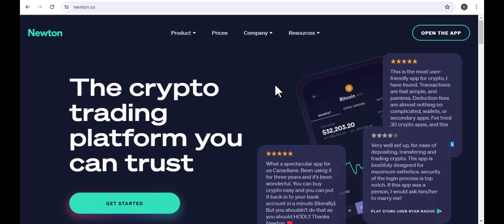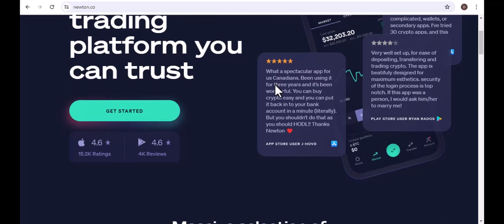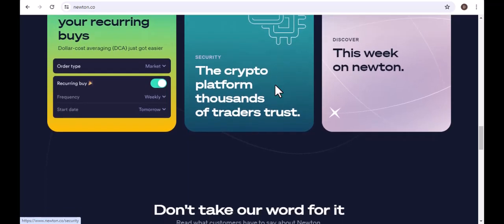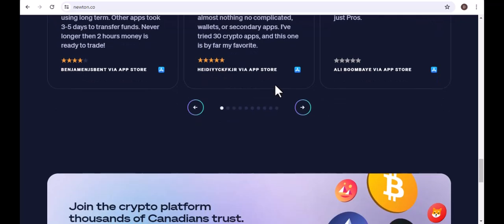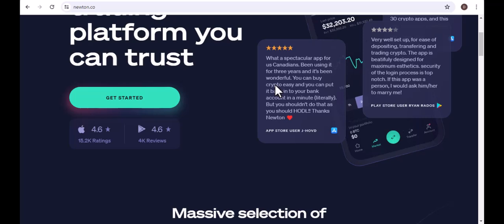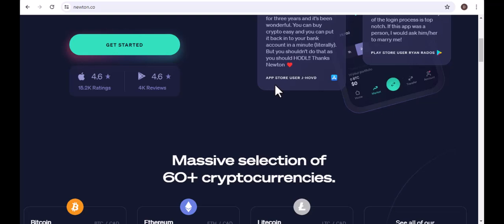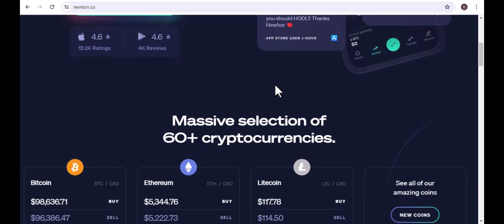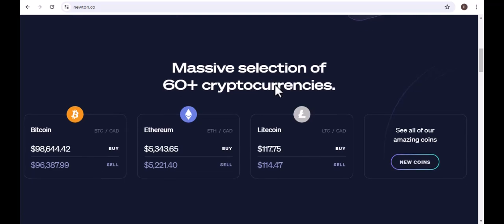Can user Trading stablecoins on Newton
In this video we talk about Can user Trading stablecoins on Newton